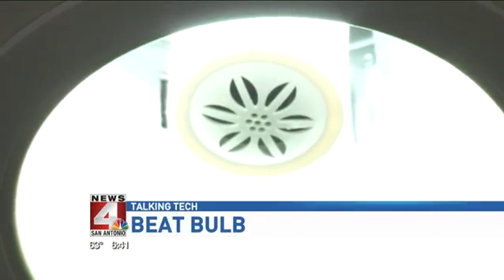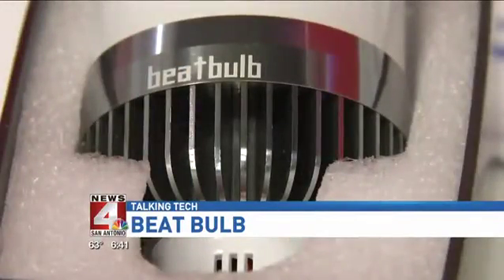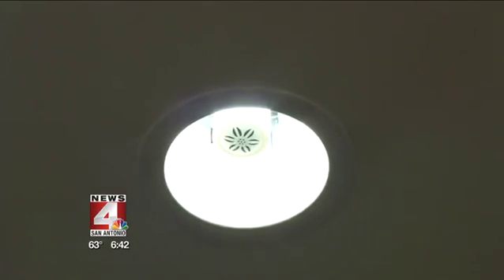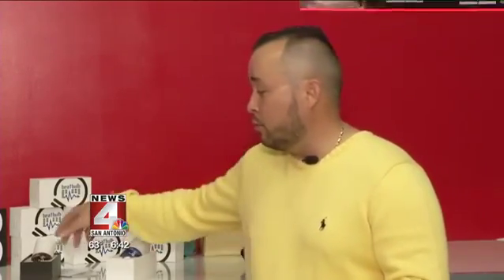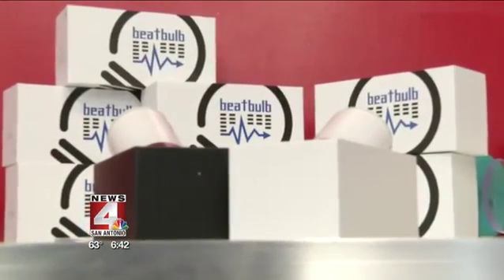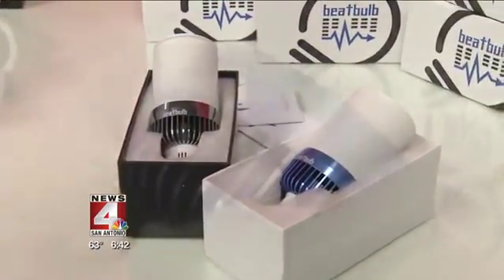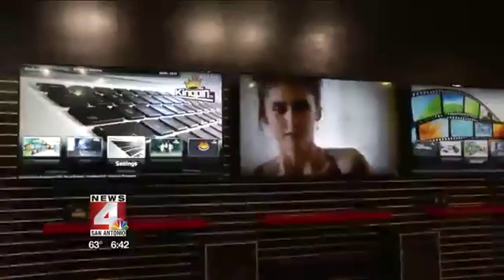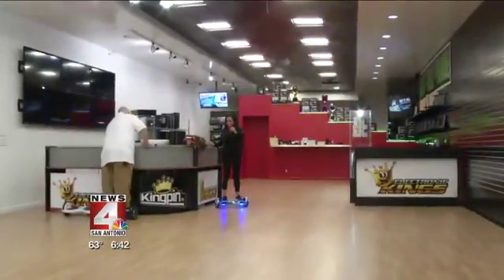Talking Tech: Beat Bulb provides a new light and sound Bluet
SAN ANTONIO - A new innovative light bulb allows people to light up their homes and provide sound via Bluetooth. In Talking Tech, News 4s Michael Garofalo tells us how the Beat Bulb can improve your home light and sound experience with a single Bluetooth device. You can connect up to 250 Beat Bulbs to a single device, receive phone calls on the bulb and play music in any part of your home. The bulb comes in two distinct colors, warm and cool. The initial parent bulb goes for 0 and you may also purchase the sun bulb for 0.